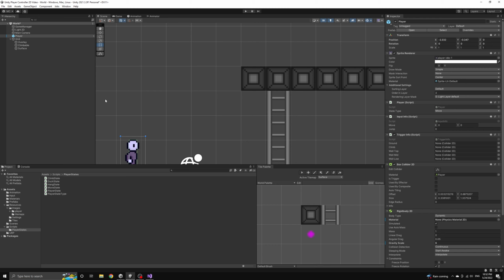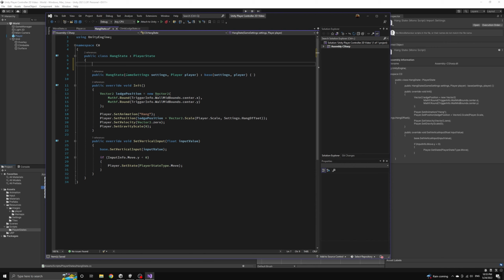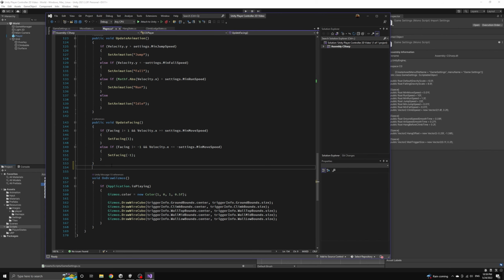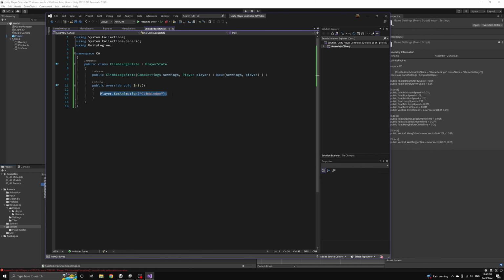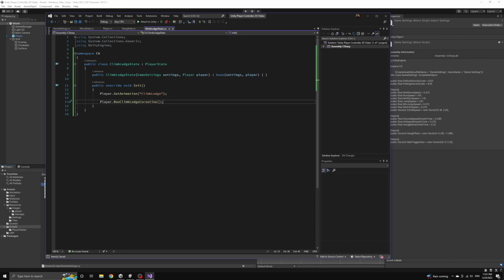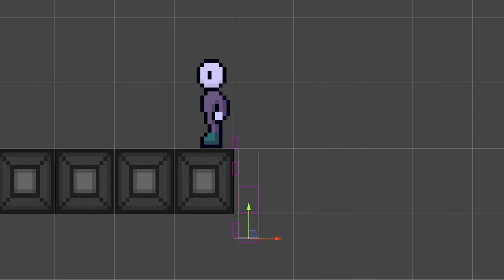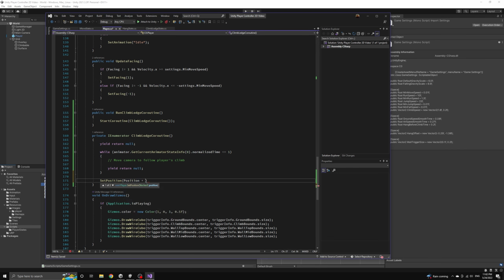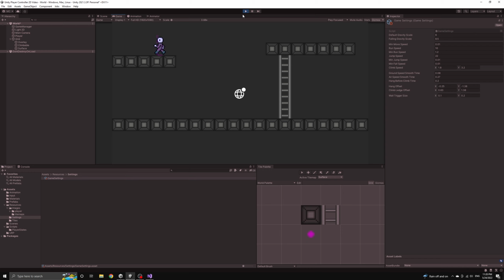Player Controller 2D: E10 The Climb Ledge State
Chapters:
0:00 The Climb Ledge State Script
0:43 Preparing the Hang State
1:48 Transitioning to the Climb Ledge State
2:10 The Climb Ledge Coroutine
5:17 Explaining the Climb Ledge Action
7:07 Testing the Climb Ledge Action